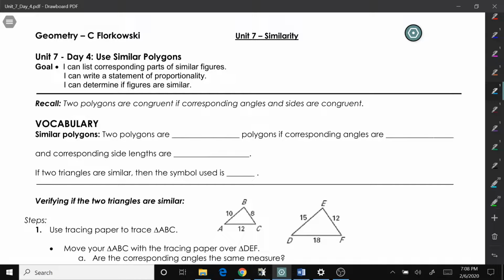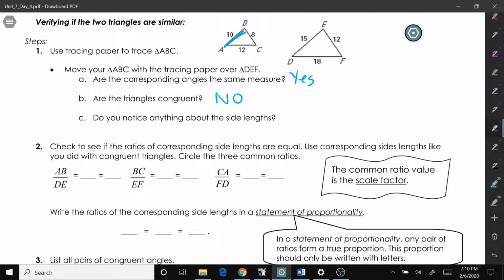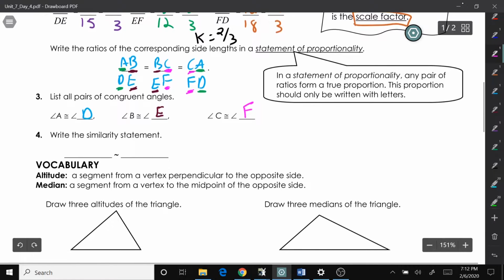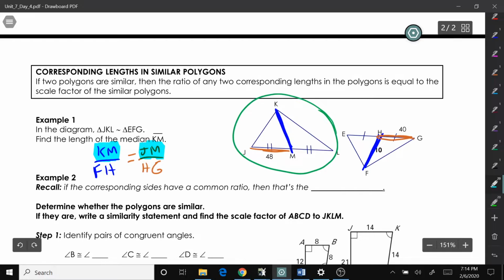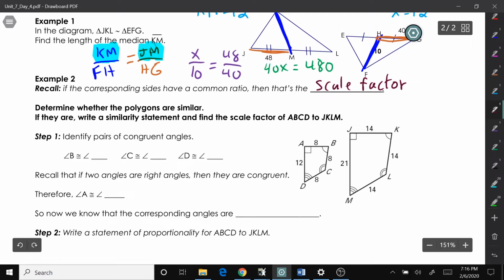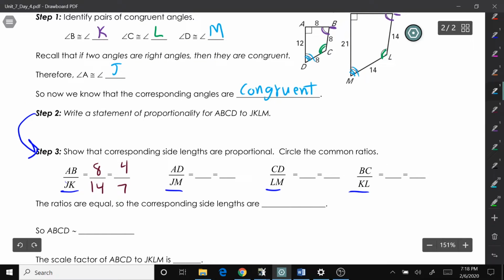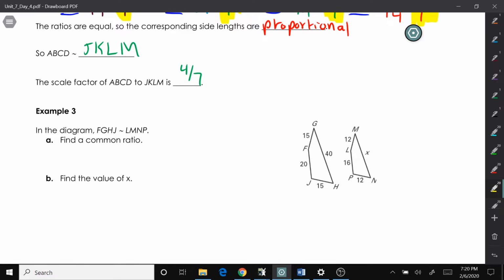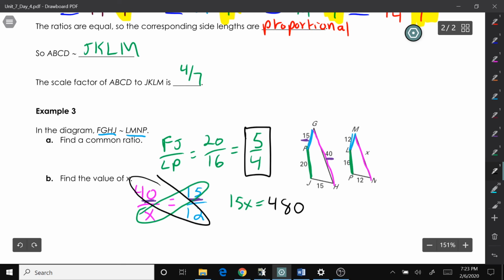Geometry Unit 7 Day 4